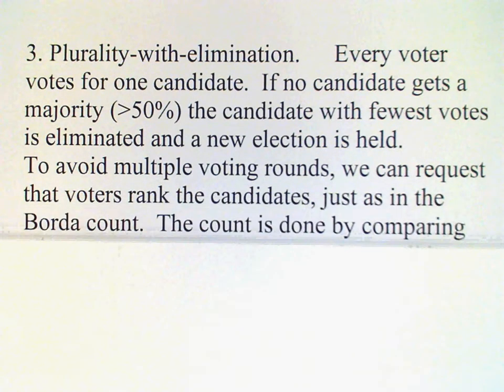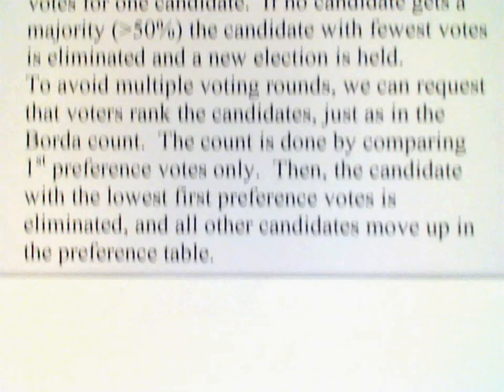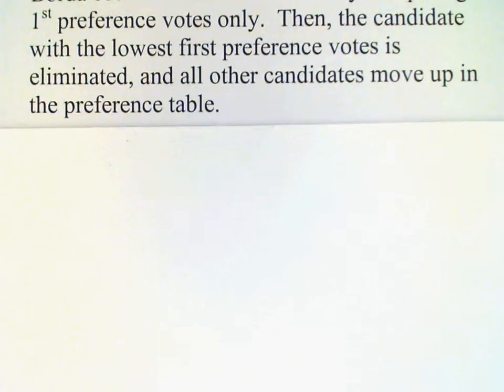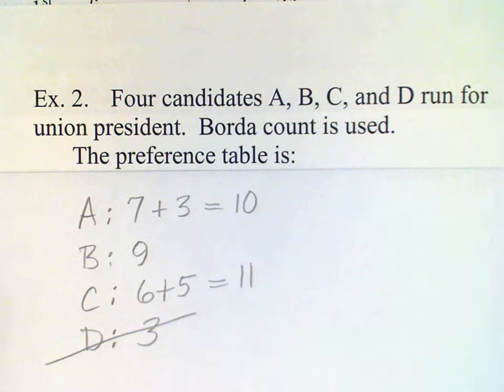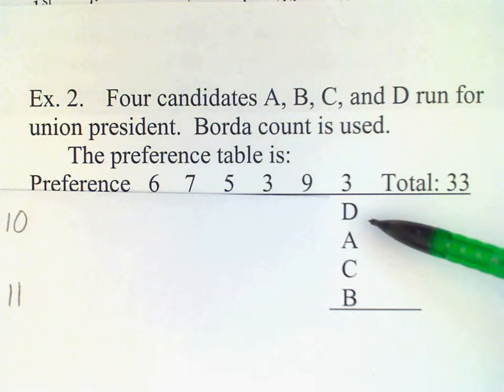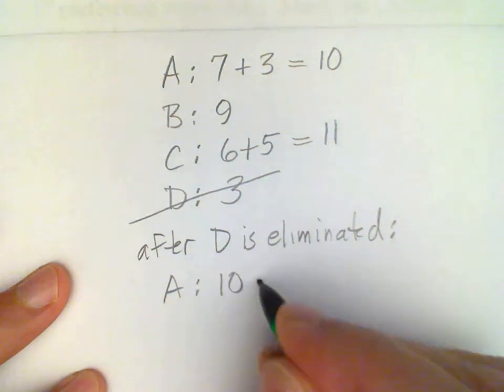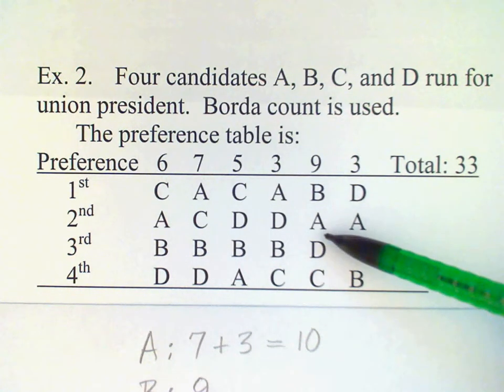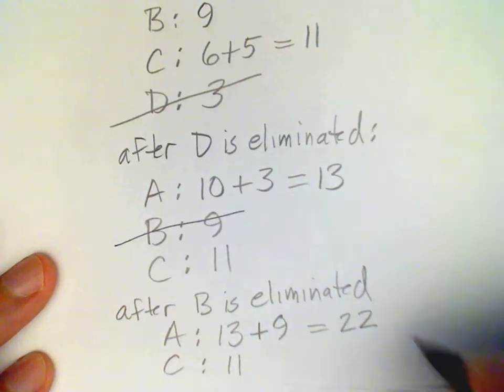Section 12 1b